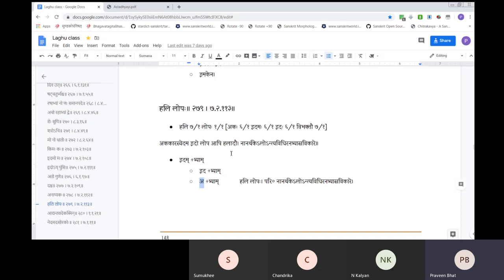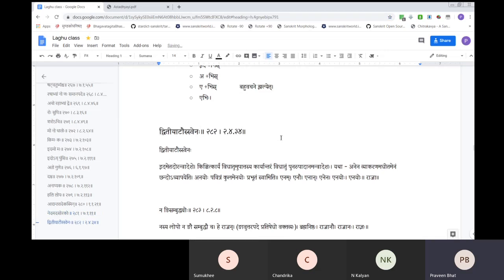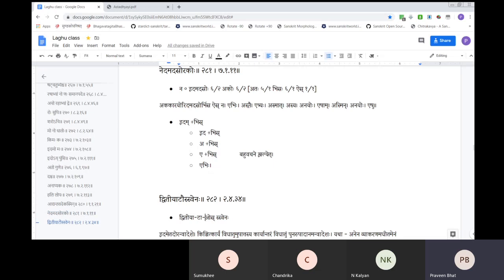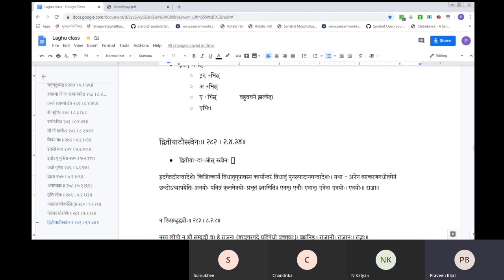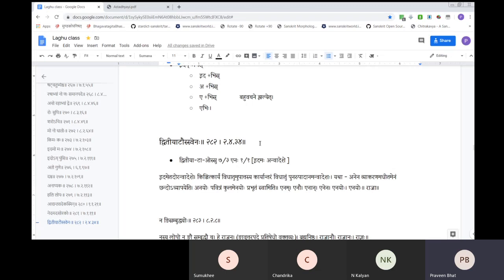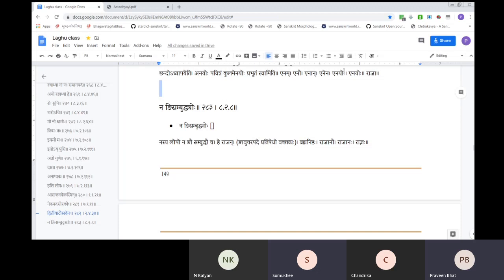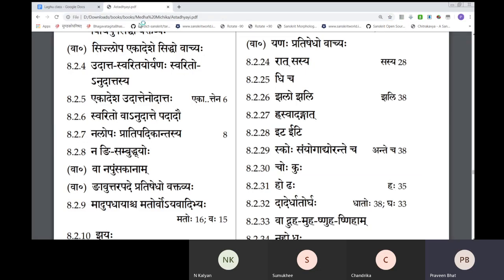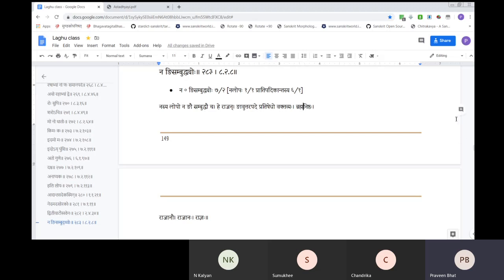LSK073 Halantapullinga (279-283)